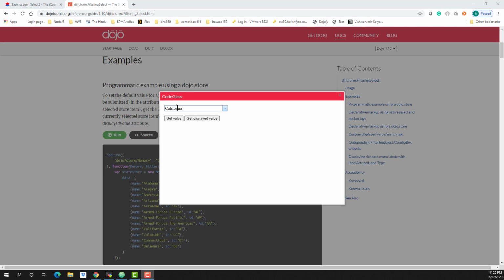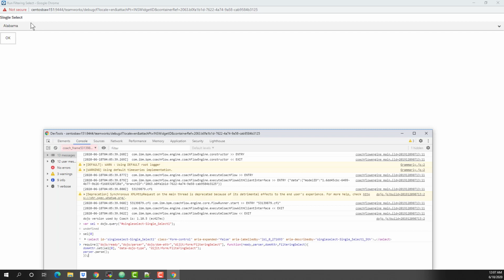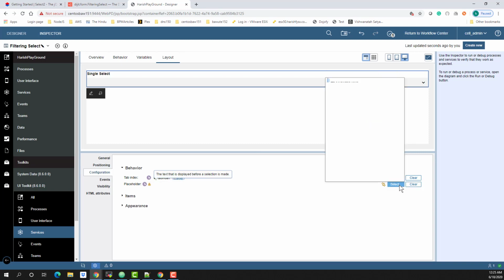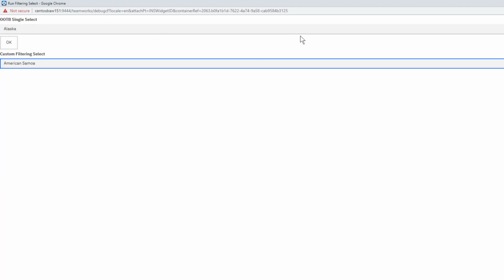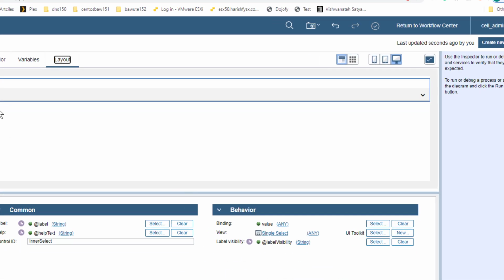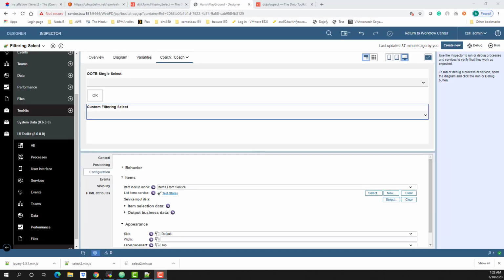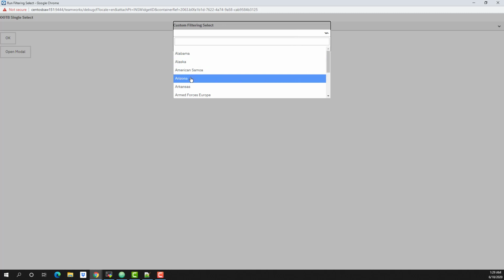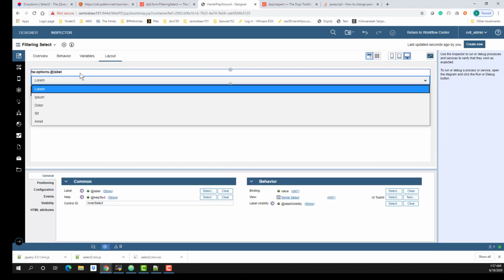BAW Custom Filtering Select